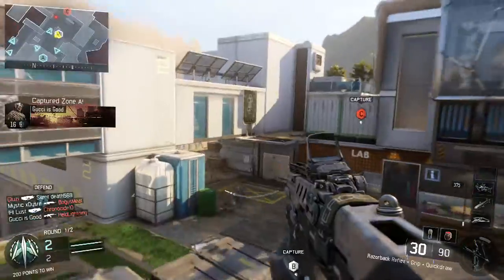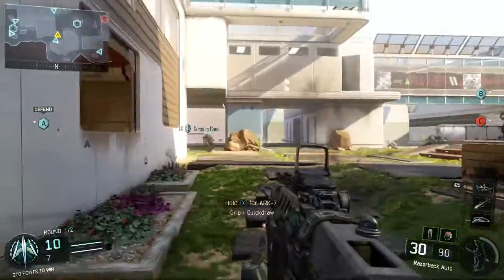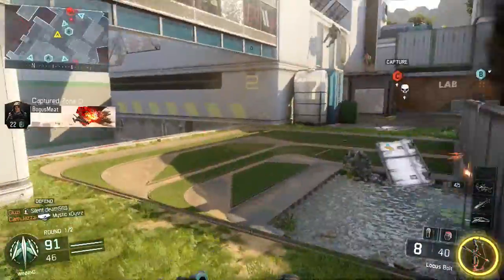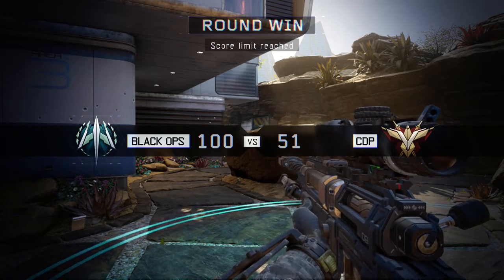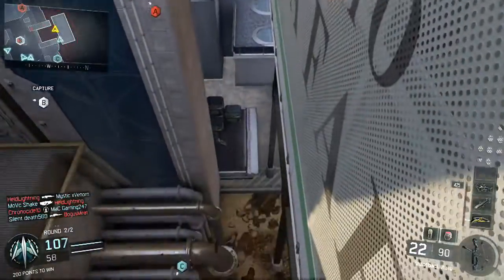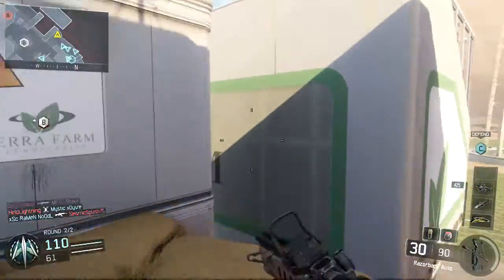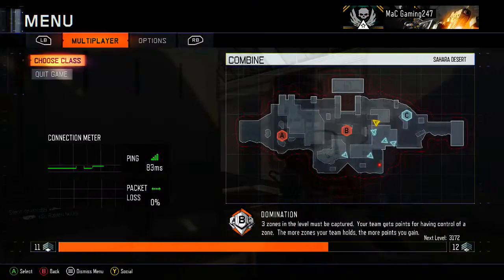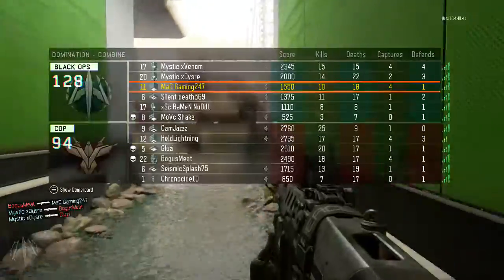My Opinion on Black Ops 3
Products I Use:
Turtle Beach X11
Elgato Gaming Capture Card HD
GFuel
eMachines 1st model
Smile More T-Shirt